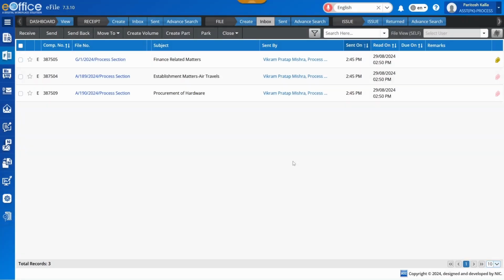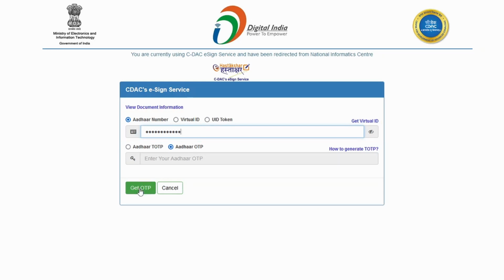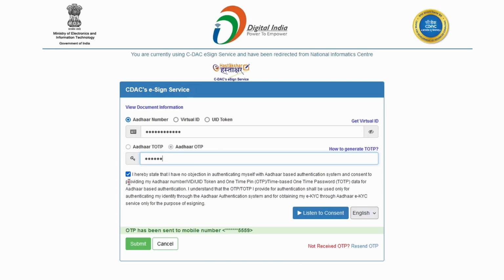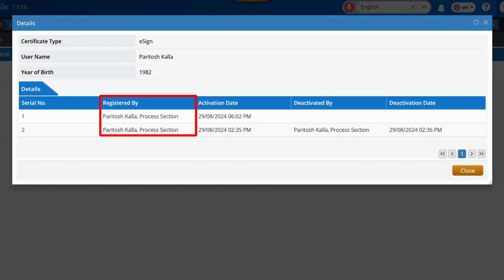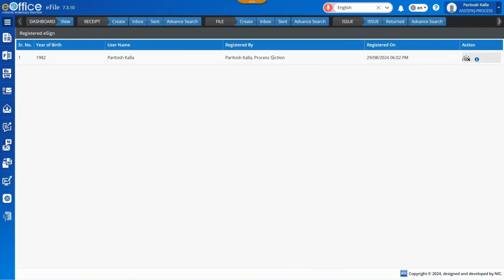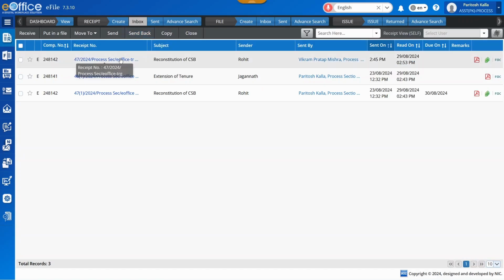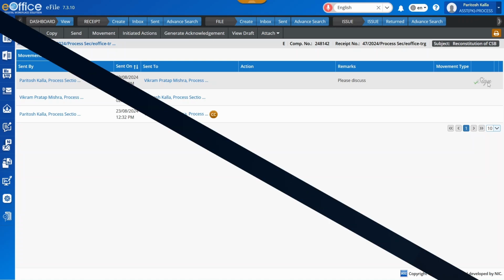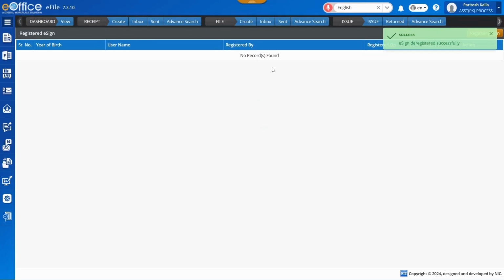5 2 eSign Registration and Its Working